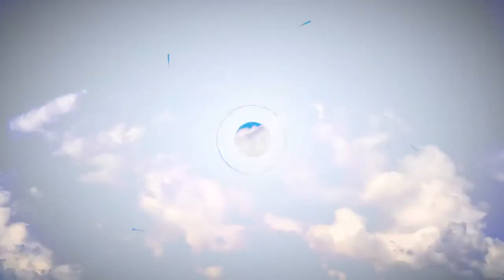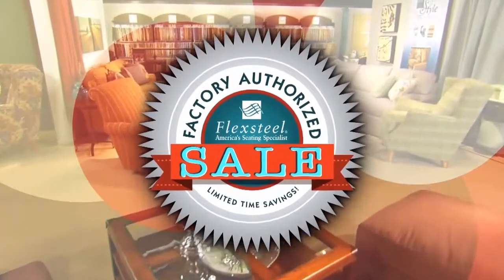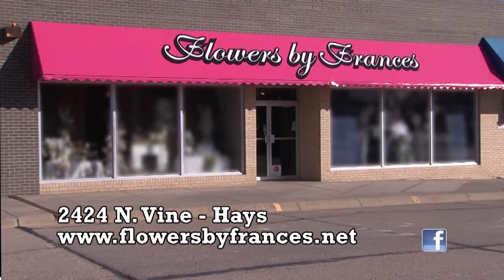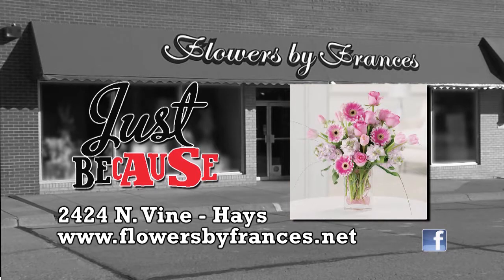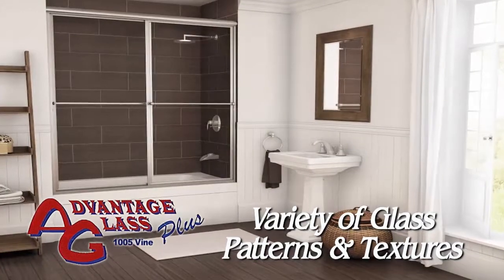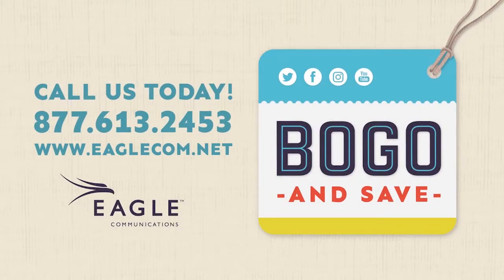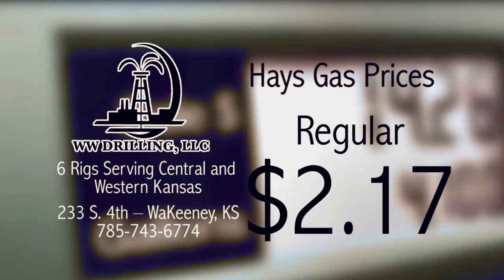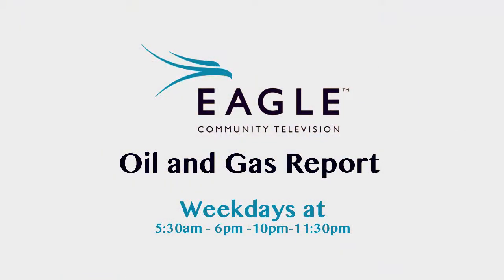Tuesday Weather & Gas Report